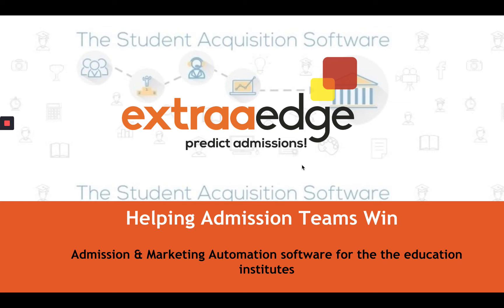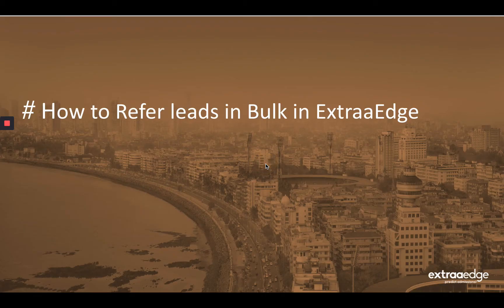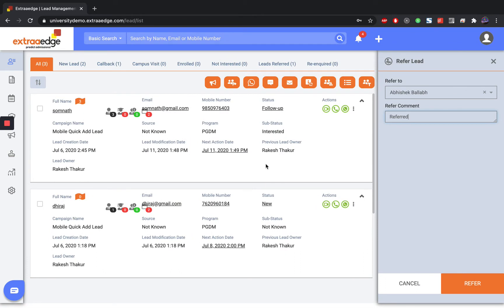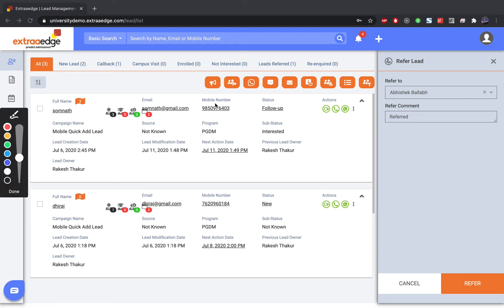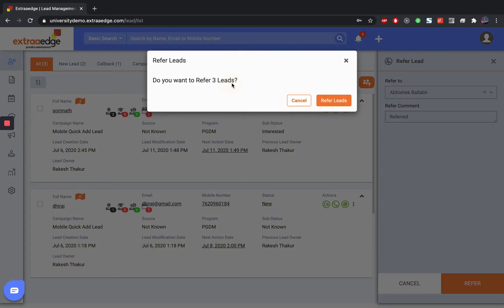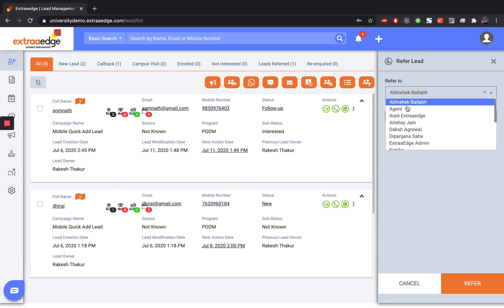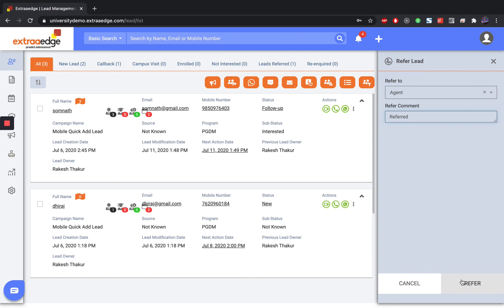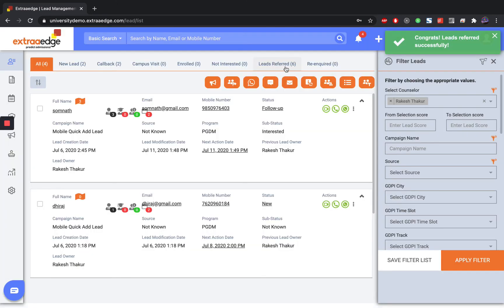Refer all lead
How to refer all lead to other counsellor?